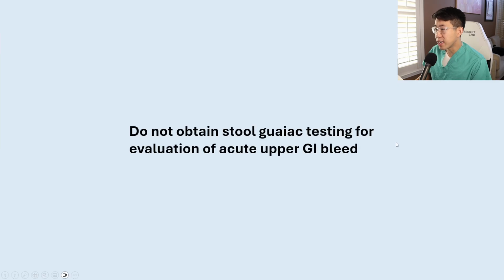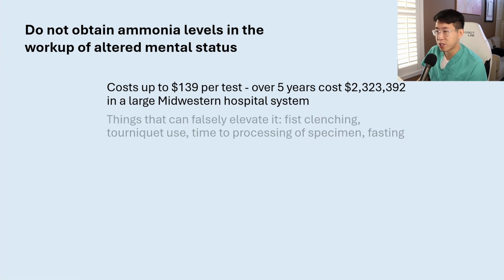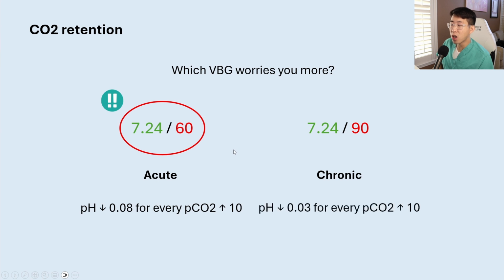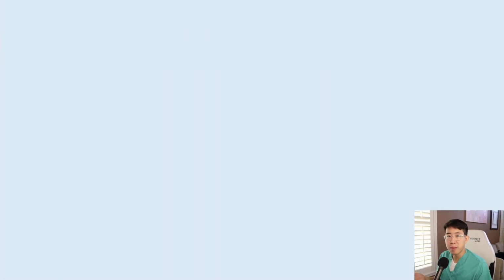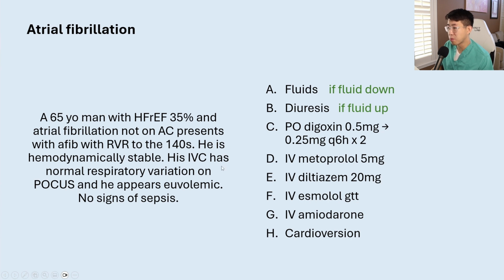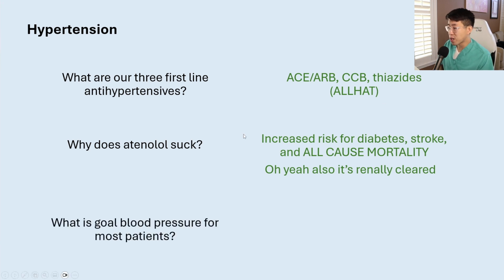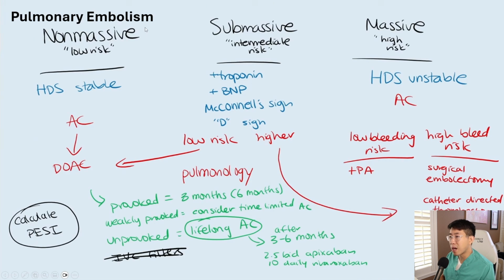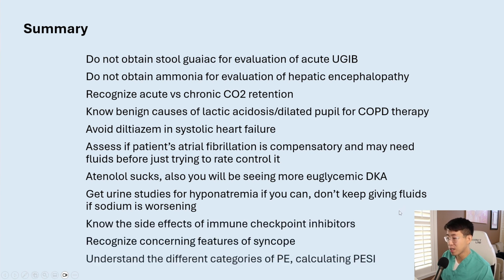My Tips for EM Residents (as an IM Attending)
A rundown of the various pearls I feel like would be useful for ED residents from an IM perspective. Was asked to make this lecture for ED residents - hopefully it is helpful and contains useful tips :)